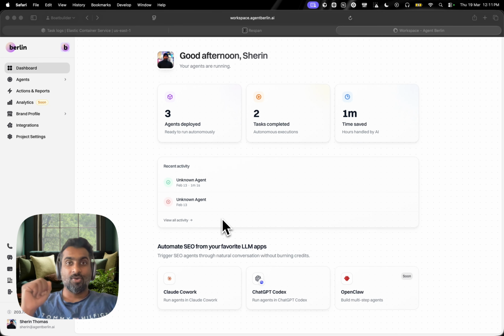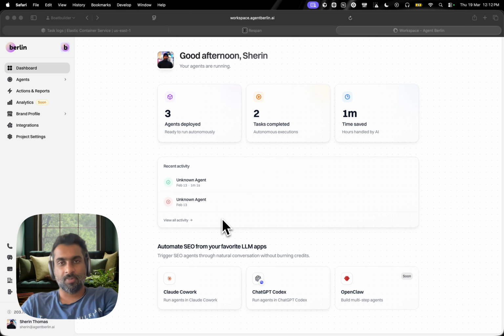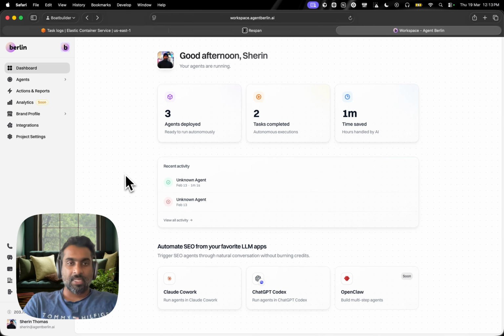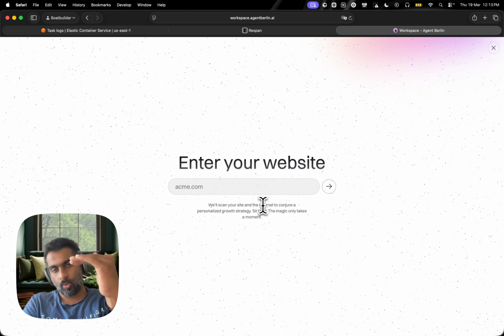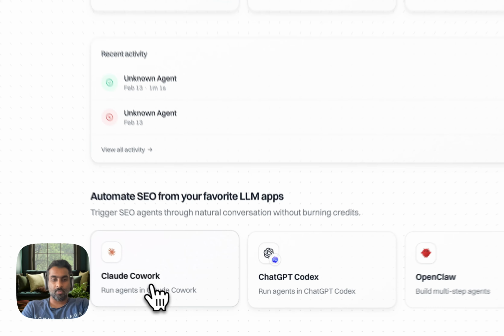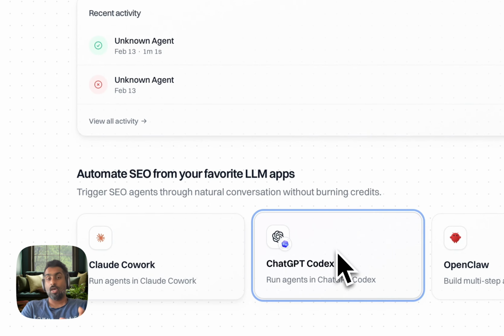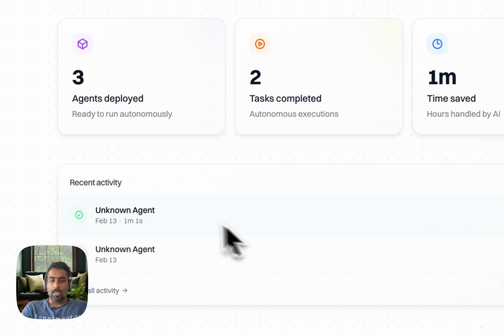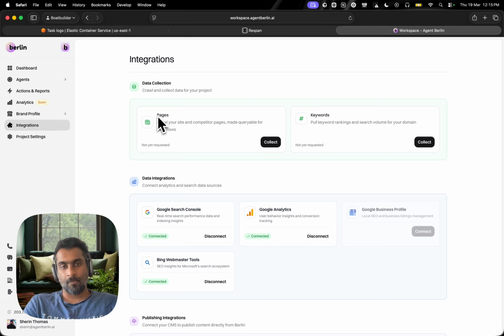One MCP to Replace Them All: Automate Any SEO Task with Claude Code + Agent Berlin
This is the setup walkthrough for Agent Berlin, the free unified MCP layer for SEO. Instead of wiring up a dozen different MCPs for Search Console, GA4, keyword research, SERP data, and everything else, you connect one.

The whole idea is simple: one thin MCP layer that gives any LLM access to all your SEO data and actions. No more stitching together five different tools. Ask Claude Cowork or Codex to do any SEO task — audits, keyword research, ranking analysis, content gaps, technical checks — and it just works.
Get started: agentberlin.ai